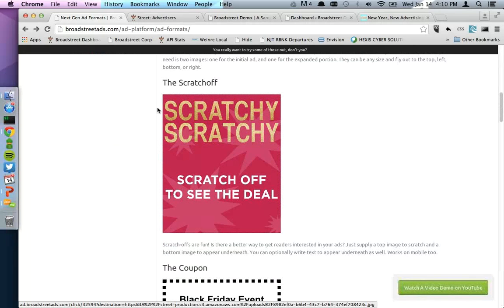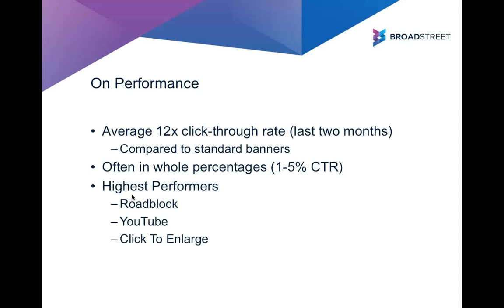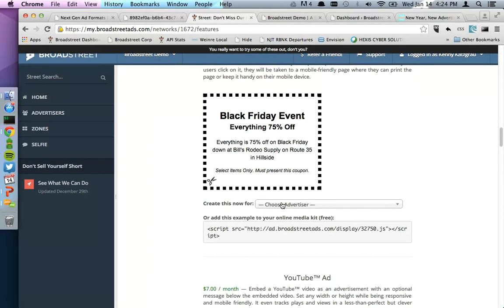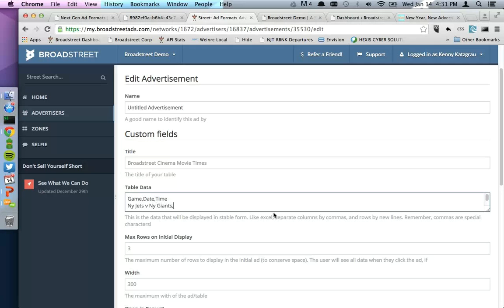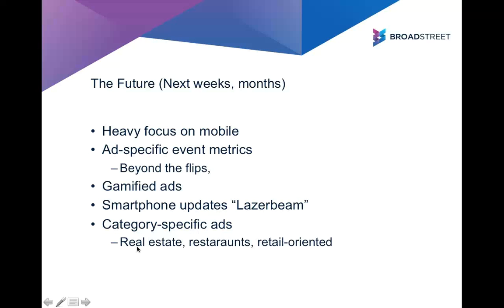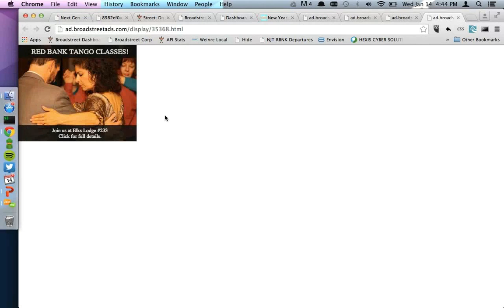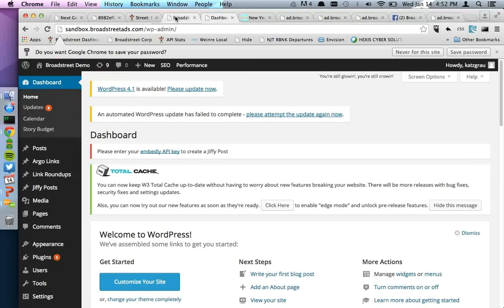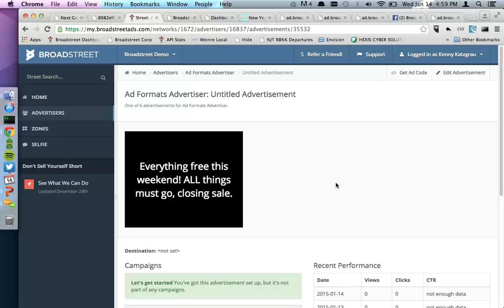Broadstreet Ad Format Webinar - January 14 2015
A recorded web presentation of Broadstreet's new ad formats for digital publishers. Recorded January 14 2015 with an online audience.